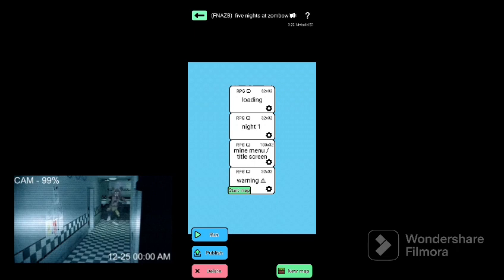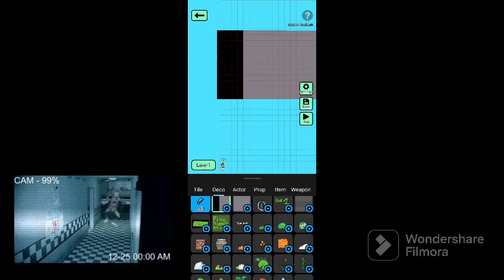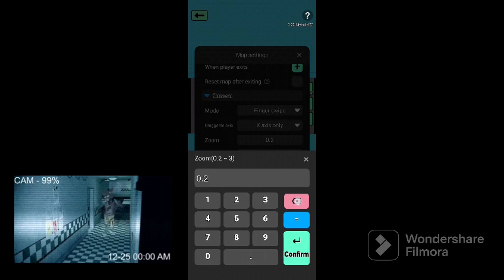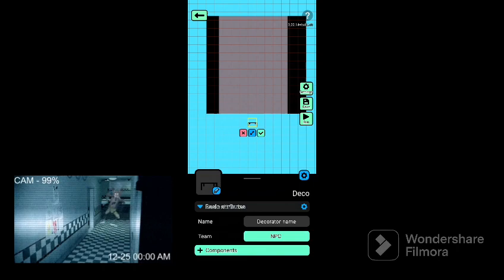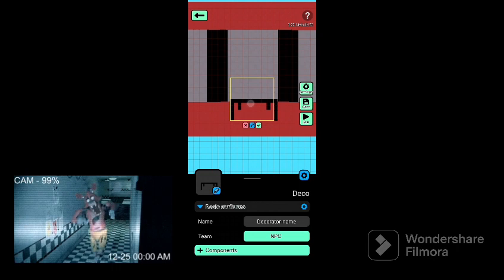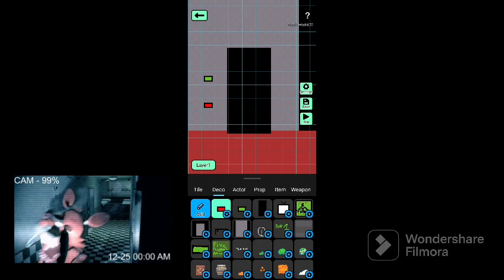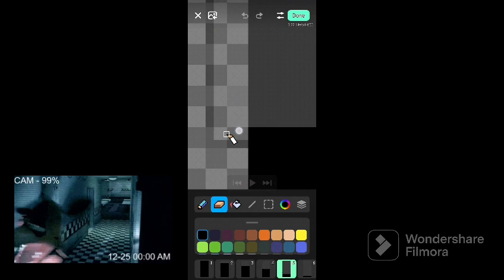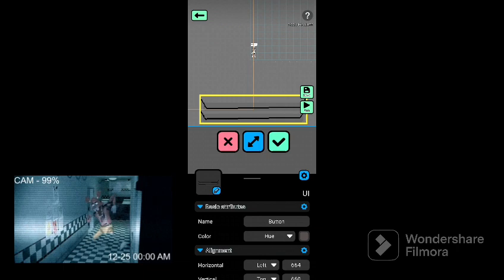ho w ot mack a fnaf fan game part 3 On julian editor